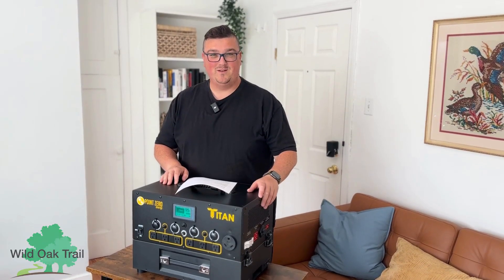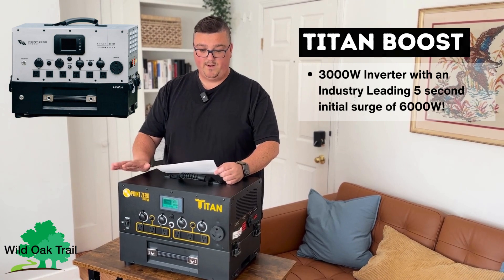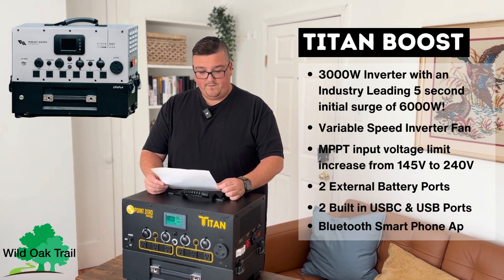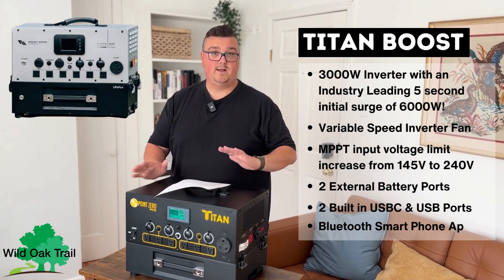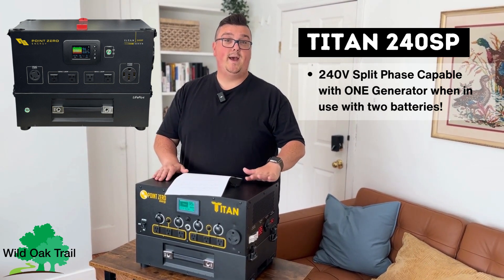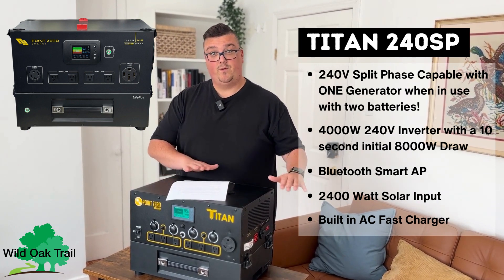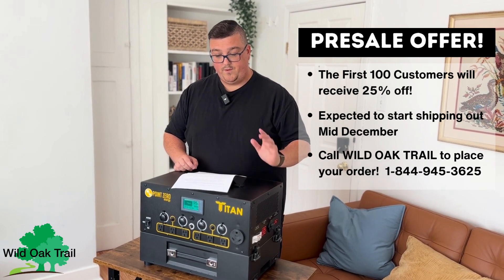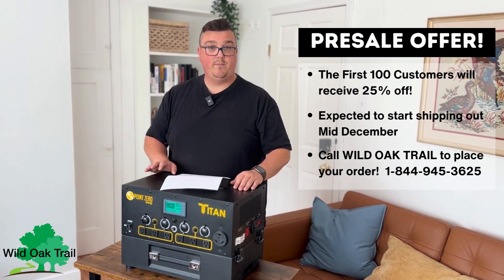The New Titan 240SP & Titan Boost! Introducing 2 New Titan Solar Generators by Point Zero Energy!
Point Zero Energy, the makers of the much loved Titan Solar Generator have launched TWO New Solar Generator Systems for presale, the Titan BOOST and the Titan 240SP! Check out our detailed video to find out whats new and exciting about these systems. Check these links below for more information and to place your order for presale: